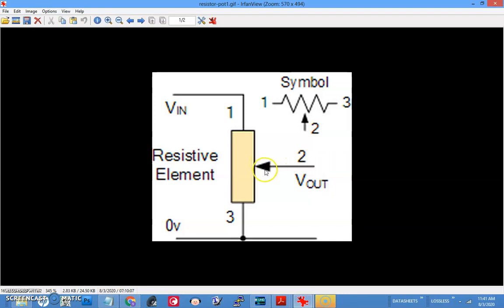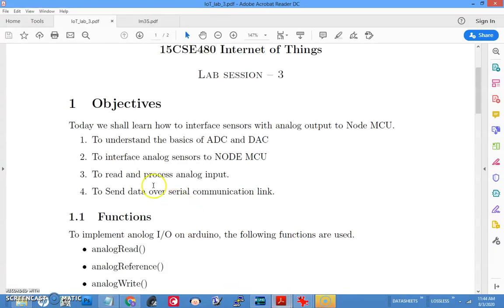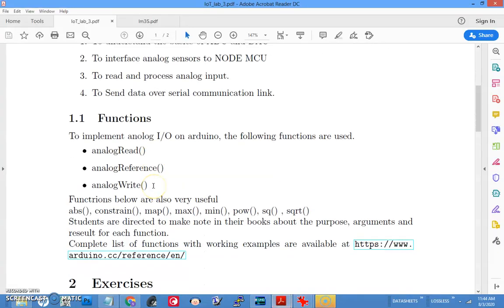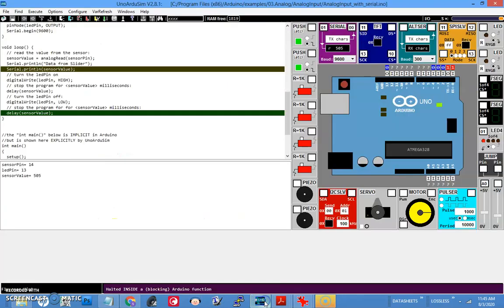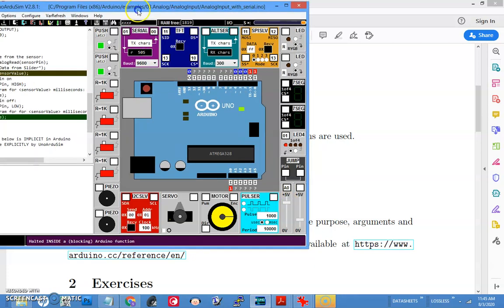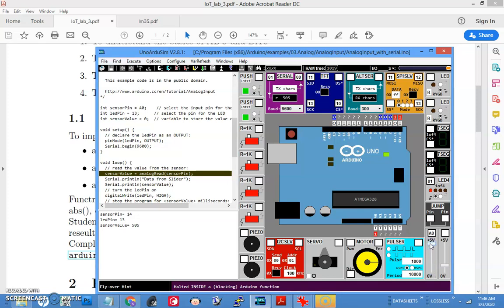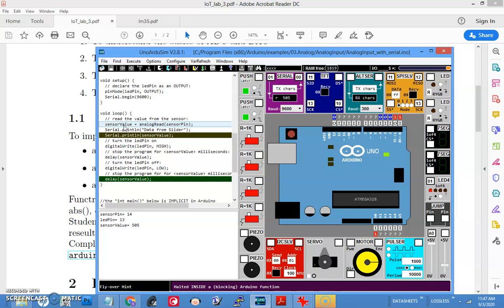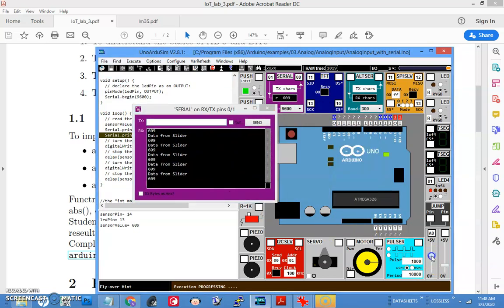IoT_lab_3_Video#4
This video is on potentiometer basic and a demo of Arduino analogread() function.